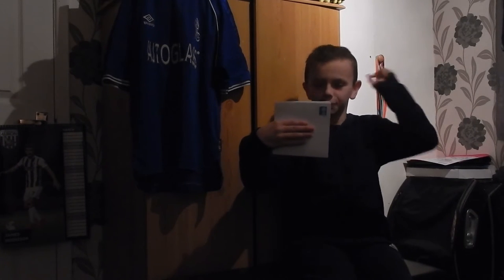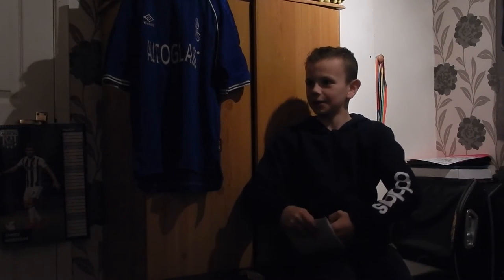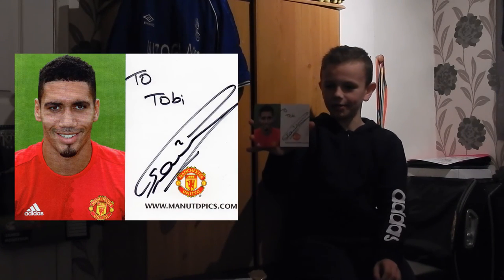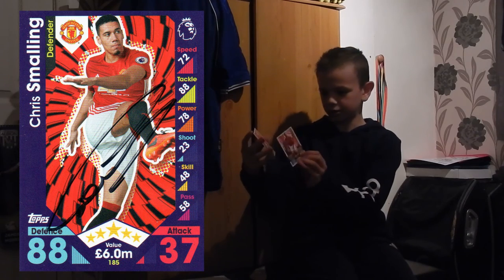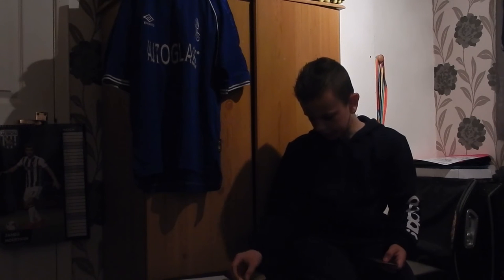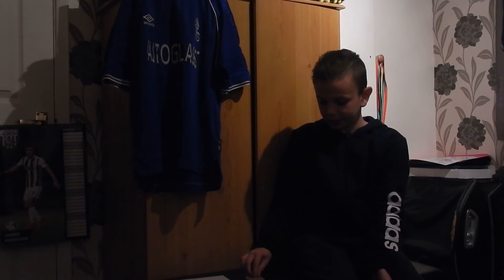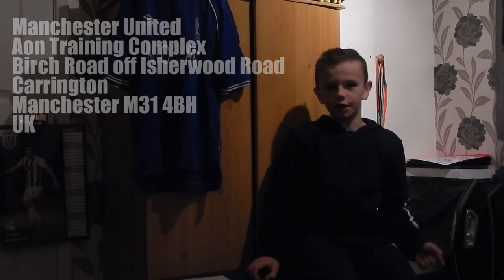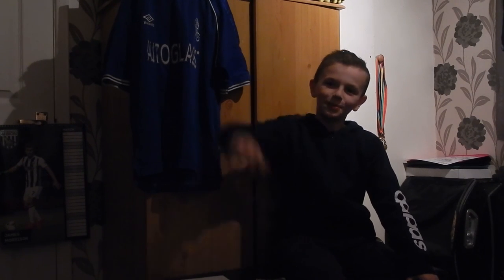Chris Smalling Manchester United Signing Autographs TTM Success (Through the Mail)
Hey guys, Tobi back again this time with a bit of as different video. This time I bring tou a great success which we got in the post this weekend from Manchester United defender Chris Smalling.

Write to him yourself here:

Manchester United
Aon Training Complex
Birch Road off Isherwood Road
Carrington
Manchester M31 4BH
UK